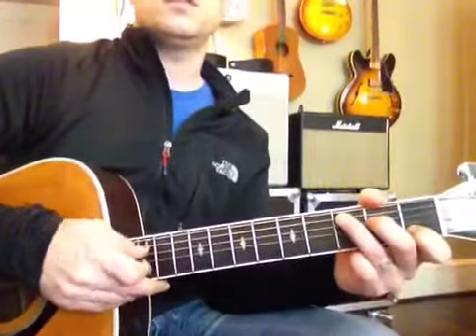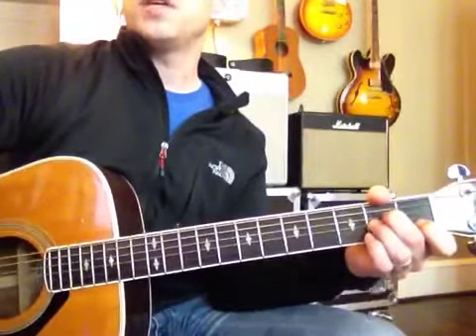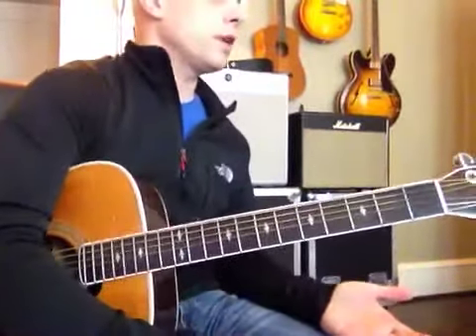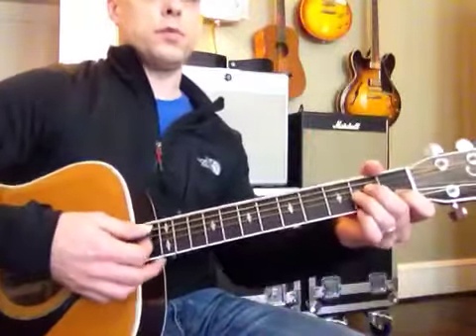You Can't Always Get What You Want - (12/17)